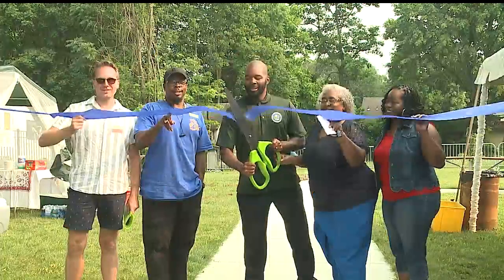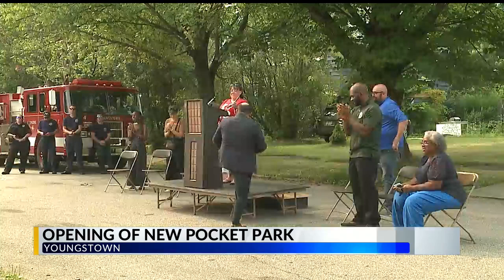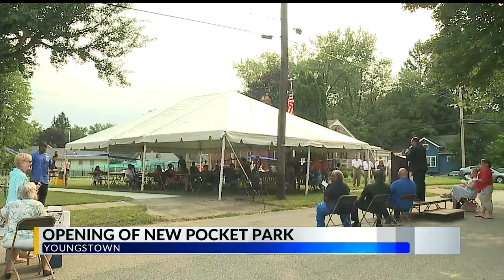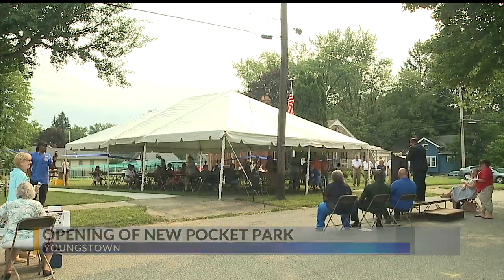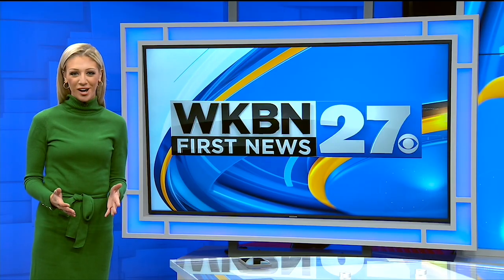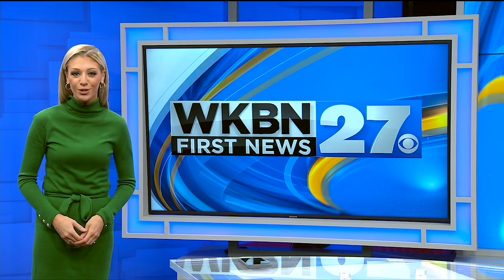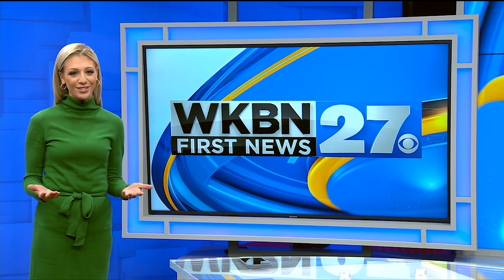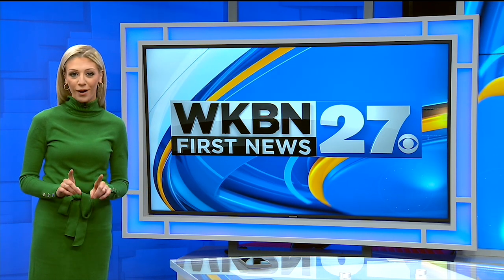Phase 1 complete on Youngstown's newest 'pocket' park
Phase 1 complete on Youngstown, Ohio's newest 'pocket' park